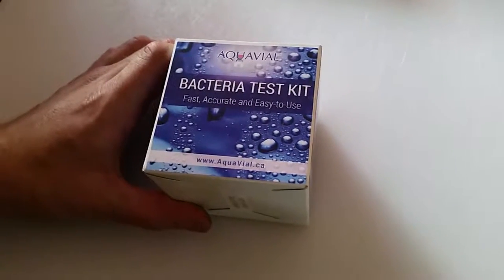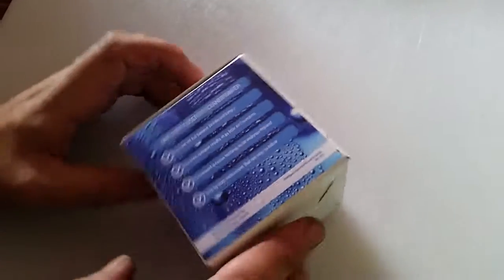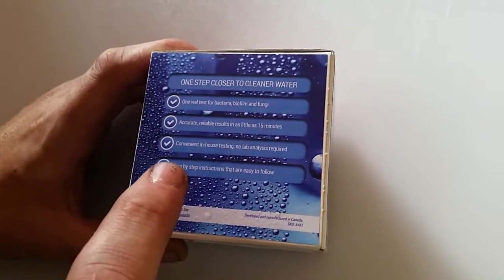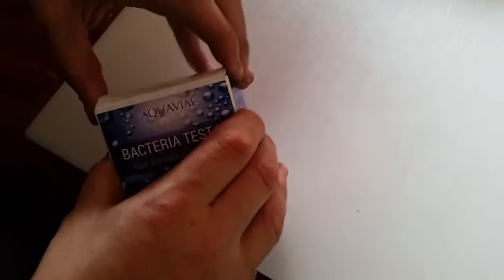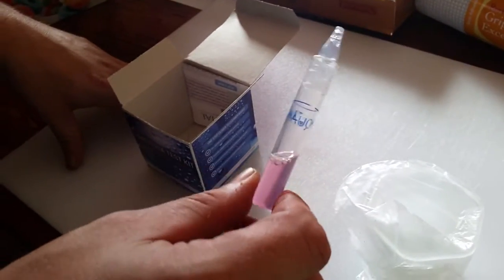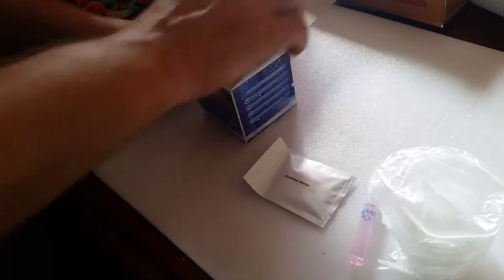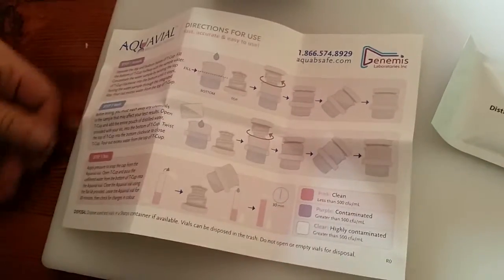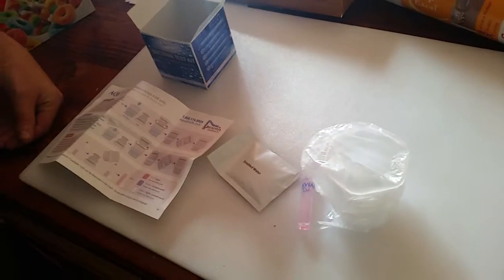Unboxing: Aquavial bacteria test kit